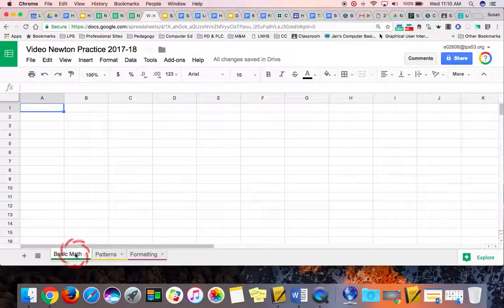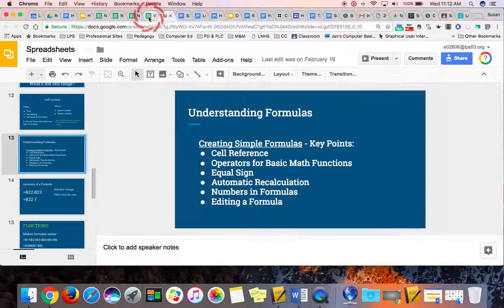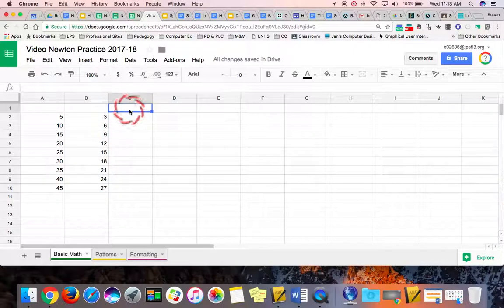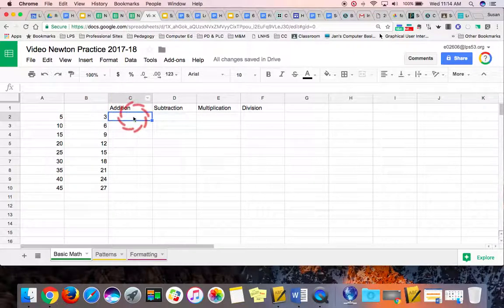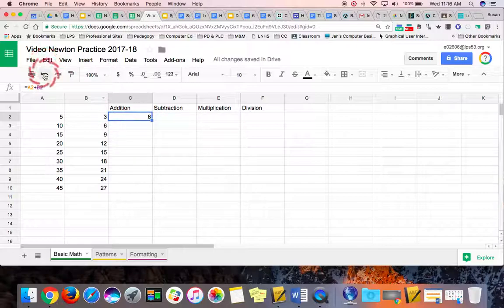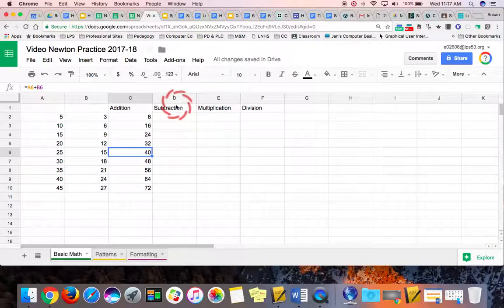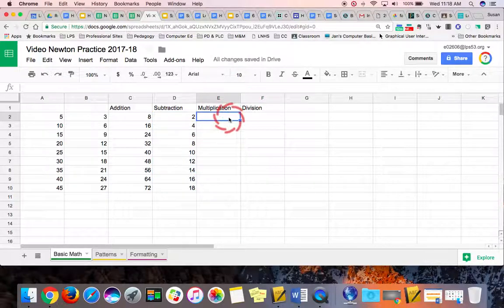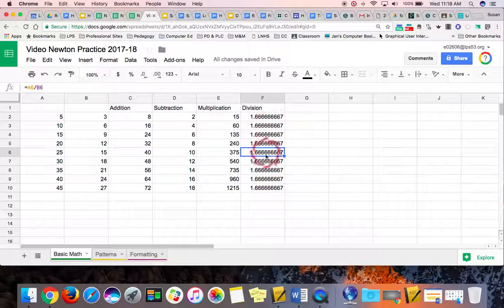SS Formulas 2017